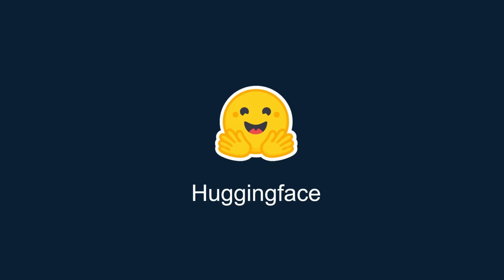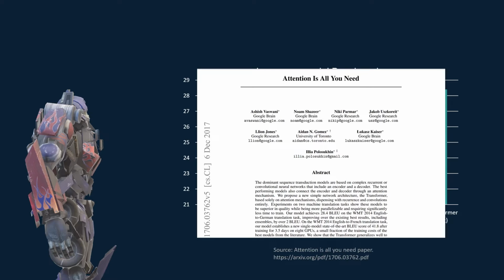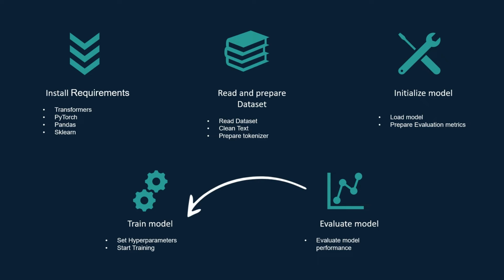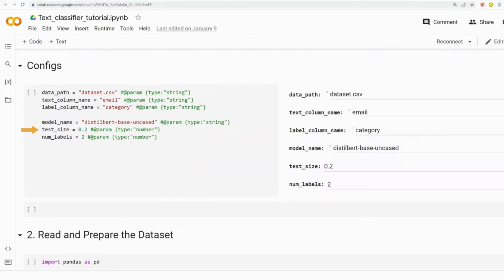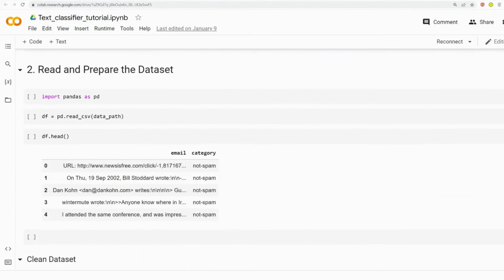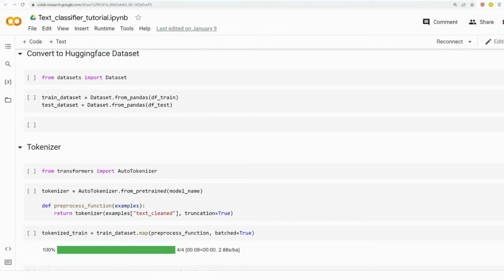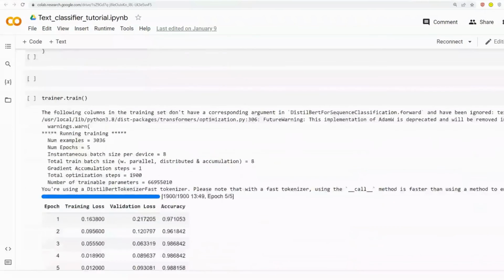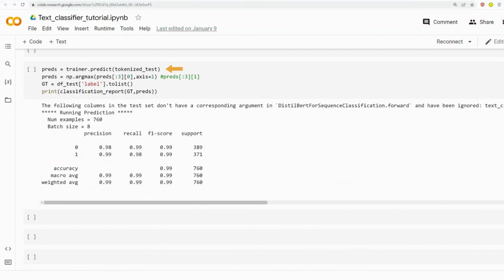Build a Text Classifier with Transformers in 5 minutes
In this video, we will be showing you how to train a text classifier using Hugging Face's Transformers library. We'll be covering everything from loading and preprocessing the data, to fine-tuning the model and making predictions. Whether you're a beginner or an experienced data scientist, this video will give you a comprehensive understanding of how to use Hugging Face's Transformers library to train a text classifier.

We'll start by loading and preprocessing the data using the built-in functions provided by the library. Next, we'll be using one of the pre-trained models such as BERT or GPT-2, which have achieved state-of-the-art results on a wide range of NLP tasks, as a starting point for our text classifier. We'll then fine-tune the model on our specific task and dataset, and evaluate its performance.

Throughout the video, we'll be providing tips and best practices for training text classifiers with Hugging Face's Transformers library. We'll also show you how to use the library's built-in functions to make predictions on new data.

By the end of the video, you'll have a solid understanding of how to use Hugging Face's Transformers library to train text classifiers, and you'll be able to apply this knowledge to your own projects. So, if you're ready to dive into the world of text classification with Hugging Face, hit play and let's get started!

Video sections:
00:00 Intro
00:17 Introduction to Hugging Face
00:36 Introduction to Transformer models
01:01 The five Steps for training a text classifier
01:45 Code
04:58 Outro